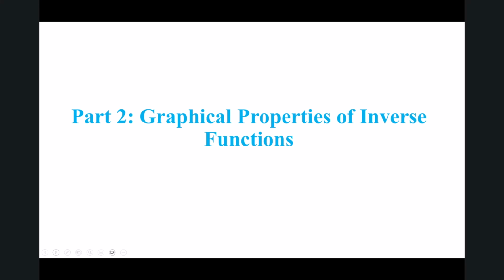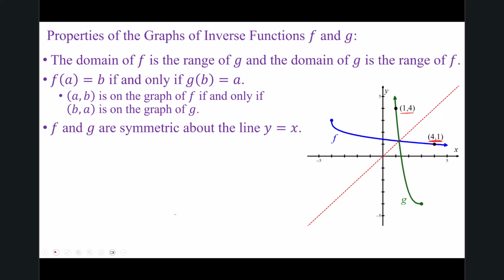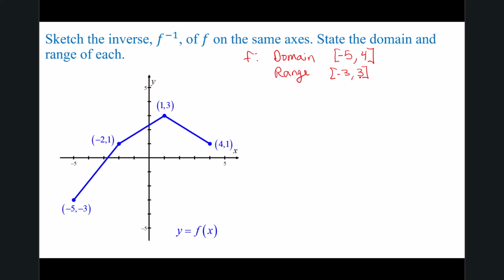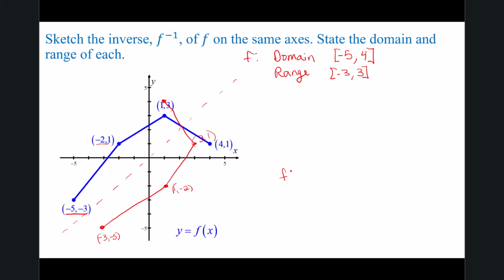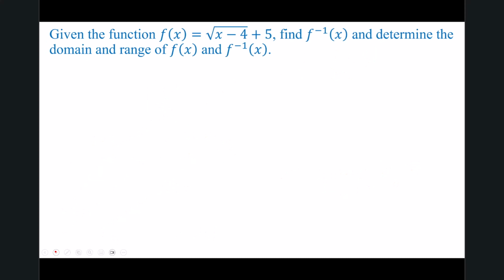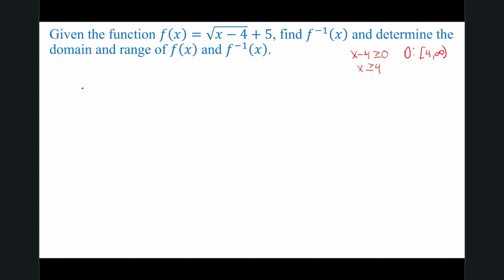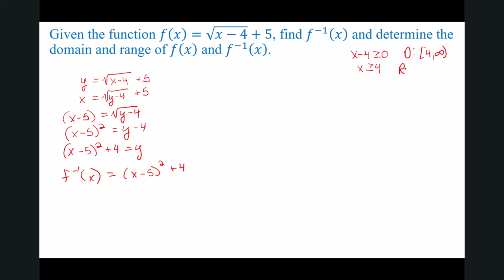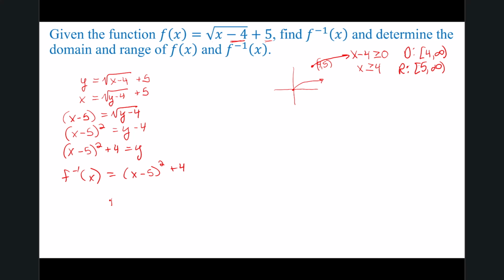Section 1.5 - Inverses of Functions - Part 2/4